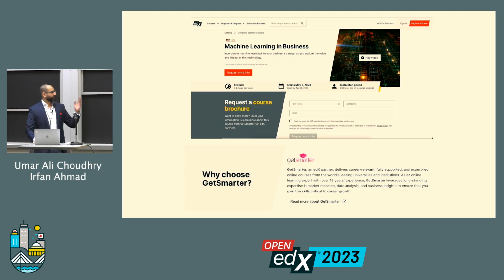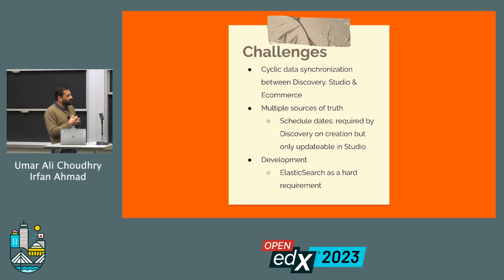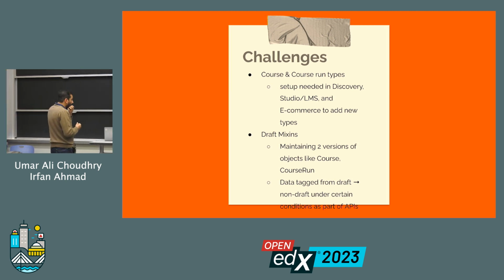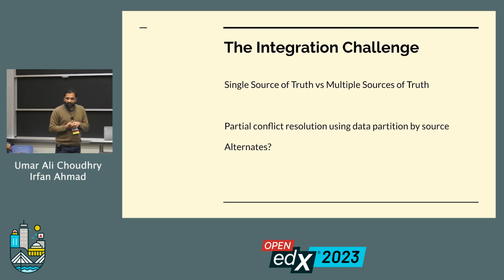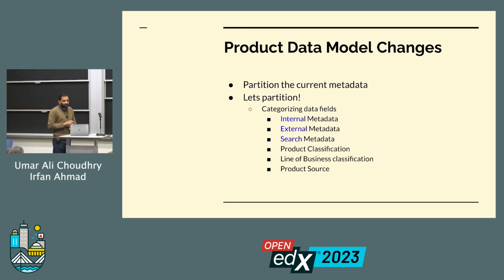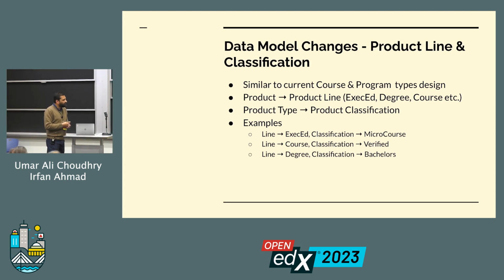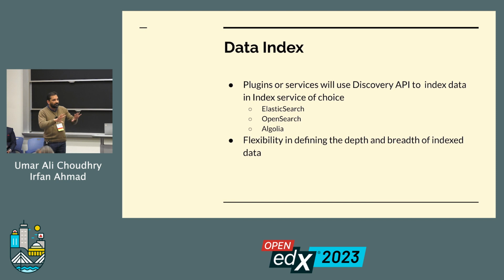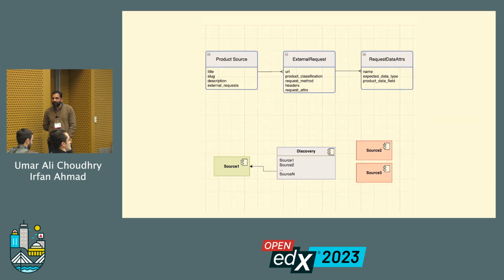Reimagining Course Discovery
Course Discovery is an indispensable component of the entire Open edX infrastructure, offering services dependent on growth and marketing decisions. But while it is critical, it has fundamental constraints that lock the true potential of the services.

In this presentation, Edly by Arbisoft  will ask the audience to reimagine a new course discovery service powering the growth of future Open edX infrastructure.